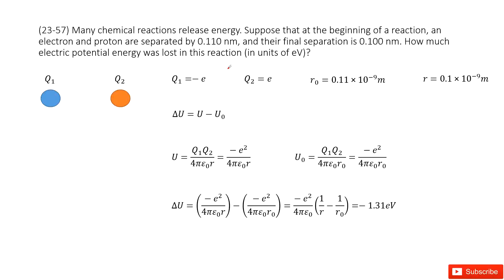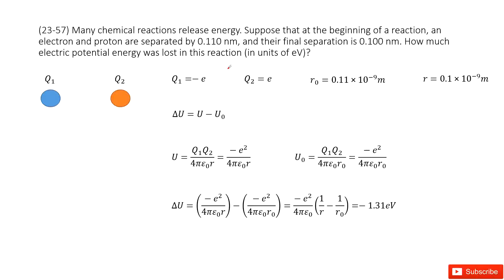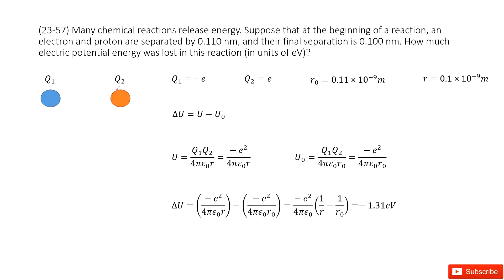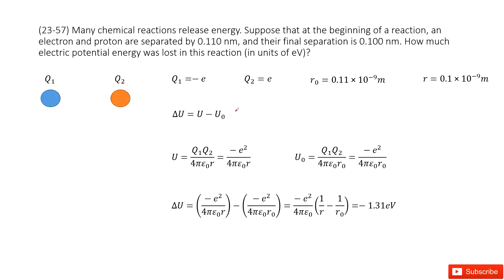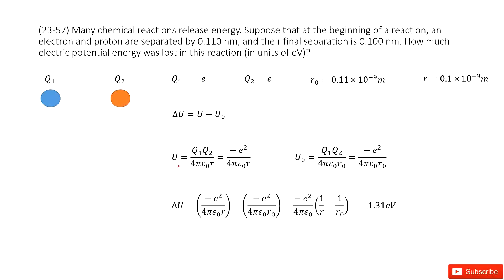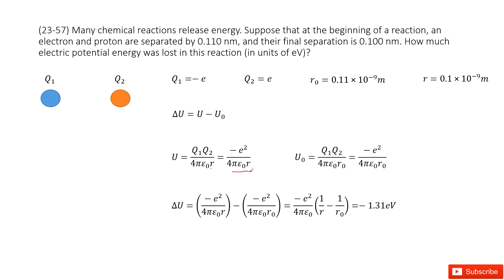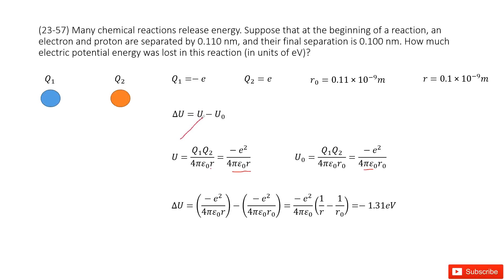(23-57) Many chemical reactions release energy. Suppose that at the beginning of a reaction, an elec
(23-57) Many chemical reactions release energy. Suppose that at the beginning of a reaction, an electron and proton are separated by 0.110 nm, and their final separation is 0.100 nm. How much electric potential energy was lost in this reaction (in units of eV)?